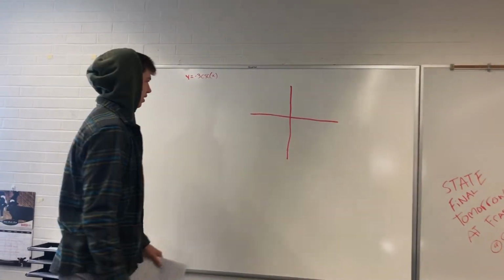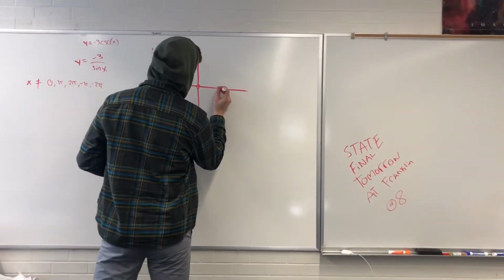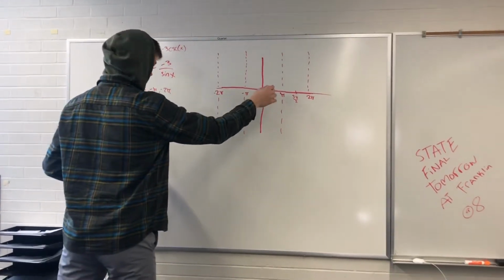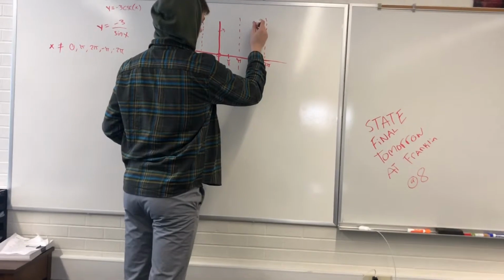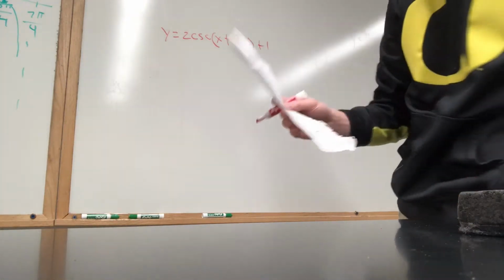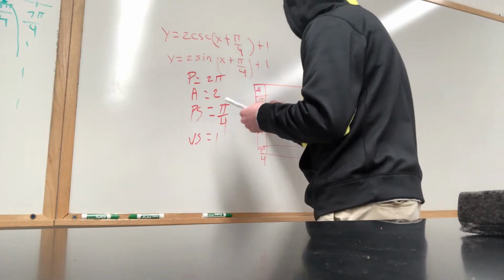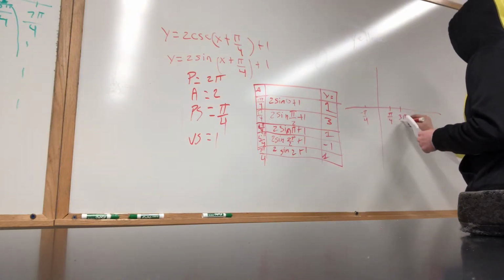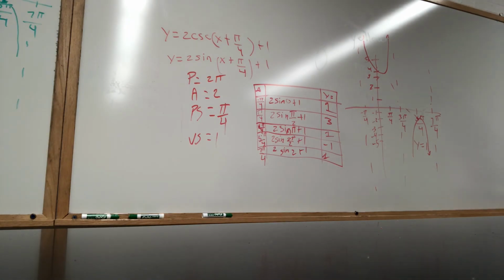Paul and nicks cosecant